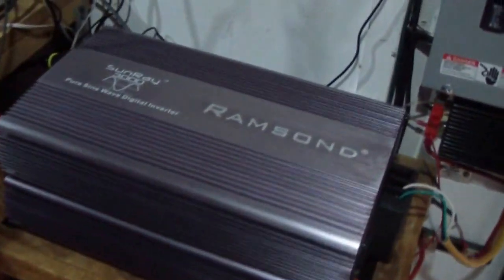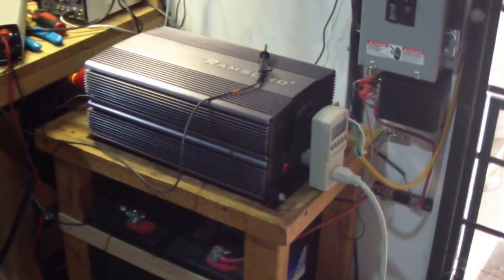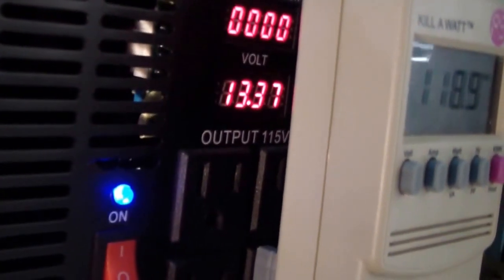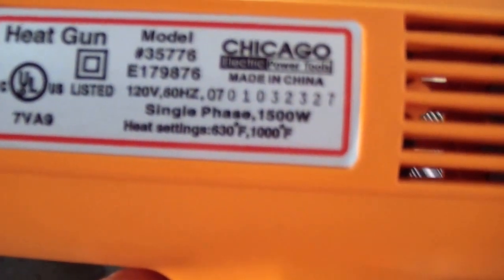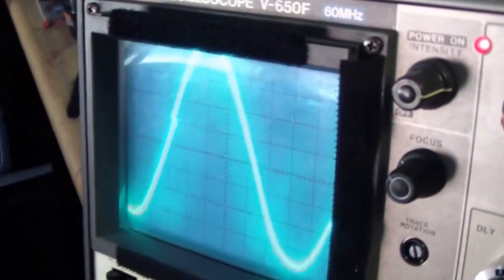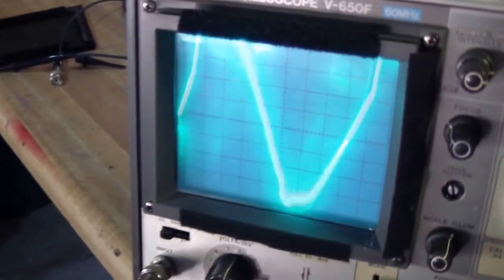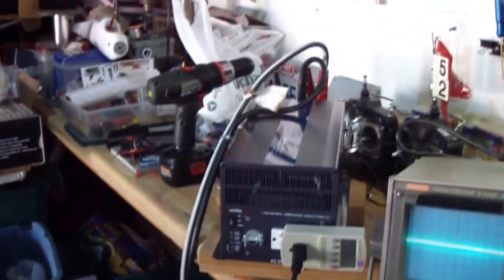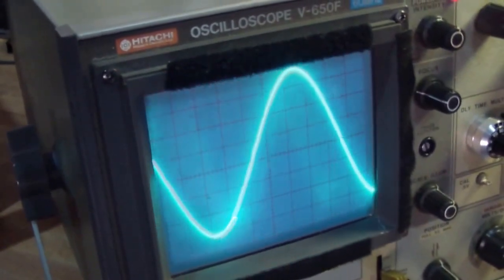Comparing Ramsond 3000 Watts & Samlex 3000 Watts Pure Sine Wave 12 Volts Inverters.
A side by side comparison of two pure sine wave inverters.

Ramsond Sunray 3000 W 12V inverter

1- Nice looking unit
2- Four regular 120 V outlets
3- One hardwire outlet with cheap rubber cover
4- Output Watts and 12 Volt LED readouts (Do Not register correctly)
5- One USB outlet
6- Under load the 12 Volt feed cables and the 300 A ANL fuse get extremely hot
7- Not a pure sine wave and output lacks power
8- One heat sensing/regulated cooling fan
10- One year warranty

Samlex 3000 W 12V Inverter

1- Well-built/sturdy looking
2- Two GFI outlets with an LED indicator
3- Protected hardwire outlet with a metal cover
4- Three multi-color status LEDs
5- No USB outlet
6- Under load no heat registered on the feed cables/fuse
7- Pure sine wave output
8- Two load sensing cooling fans
10- Two year warranty